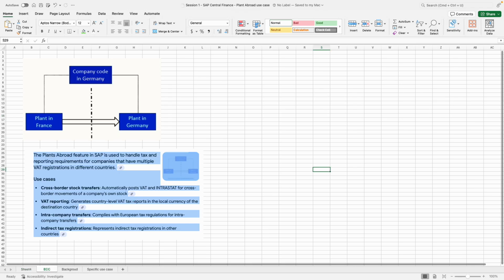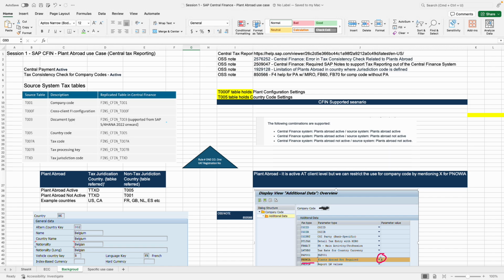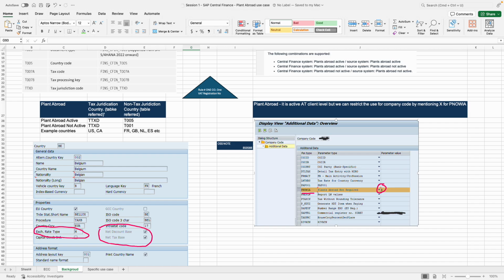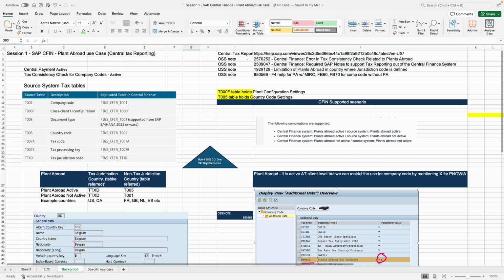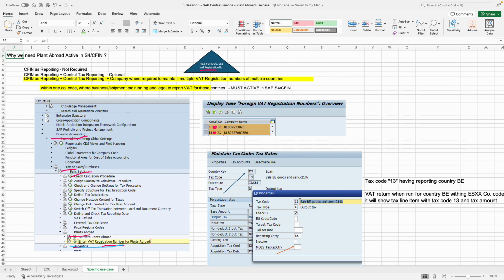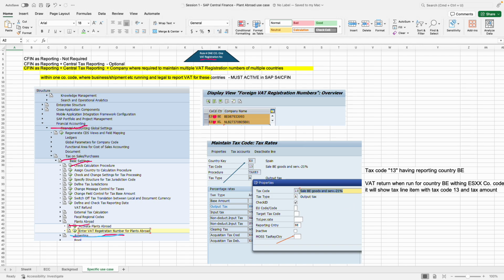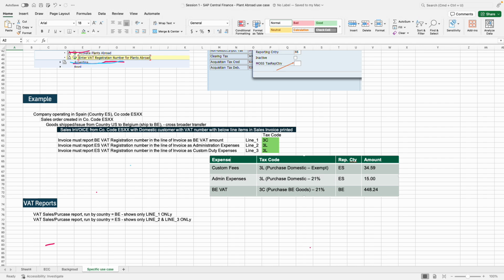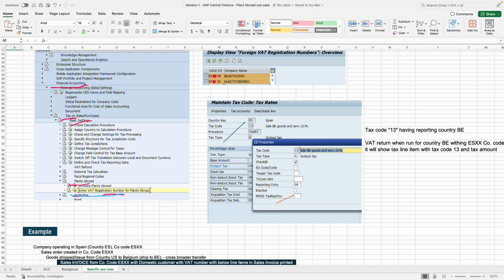SAP Central Finance and Plant Abroad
This video explain how plant abroad works in S4/HANA Central Finance with Central tax reporting.
Also the settings, configuration, how to maintain multiple VAT number for one company code where no logistic operation/plant exists in S4/HANA/CFIN.
Special use case for European Union Country e.g. Spain